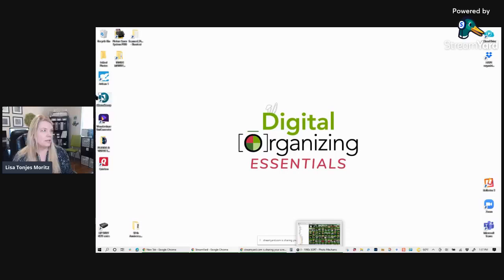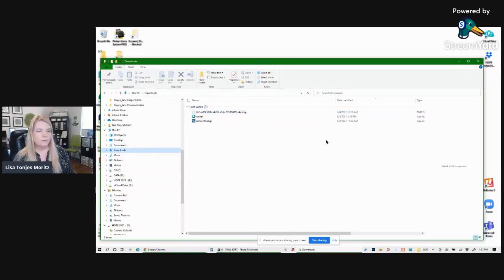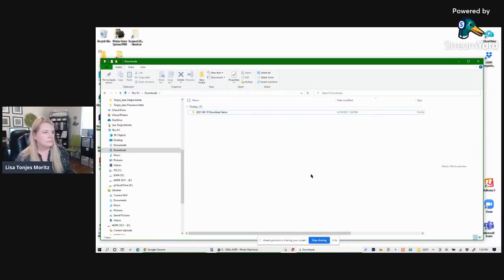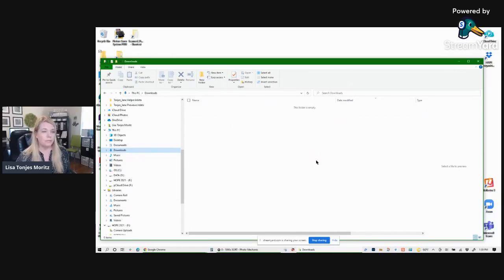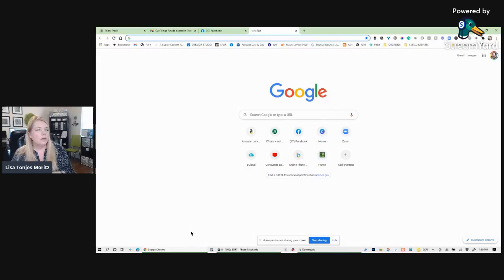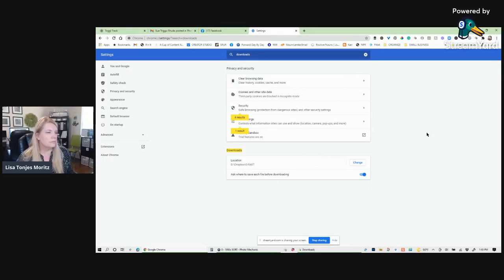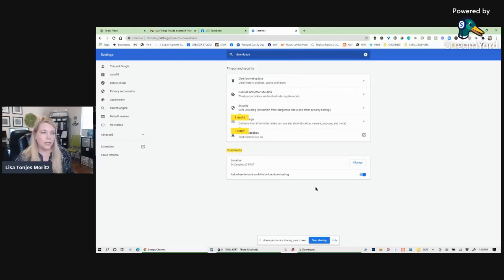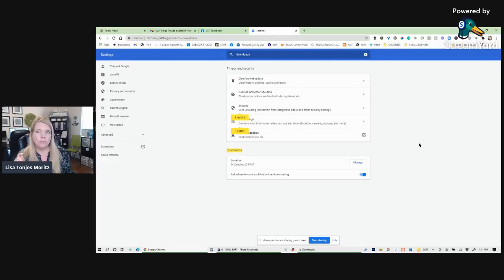Downloads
Organize your downloads folder